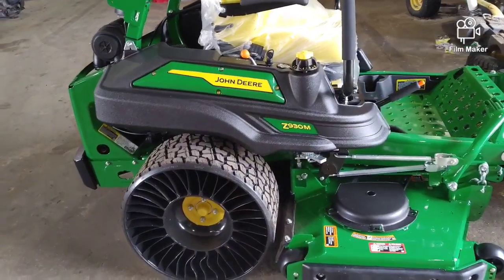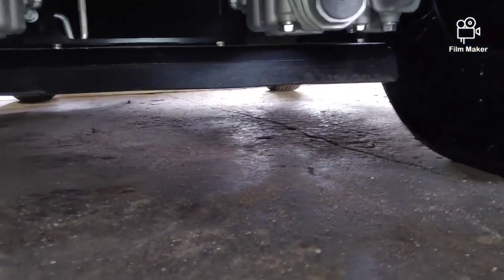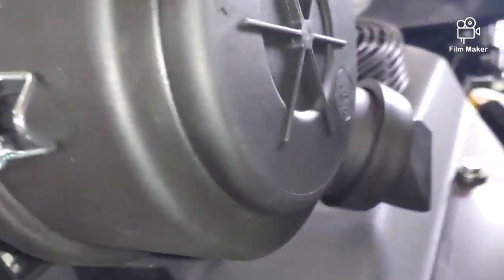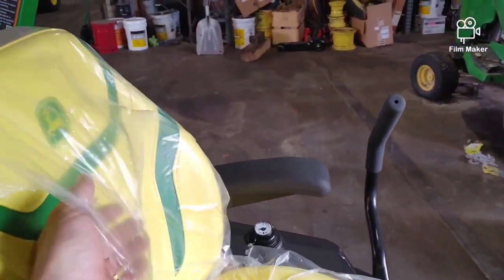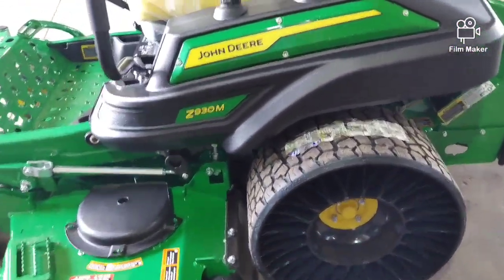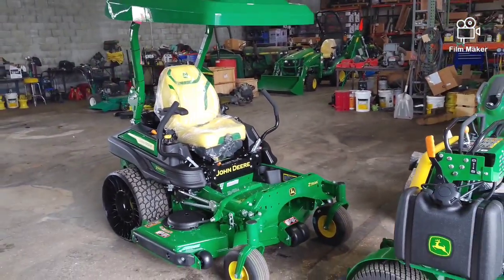Roof and Cooling Fans available on 2023 John Deere Ztraks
Here is a quick look at the new John Deere 930M Ztrak Commercial Rear Discharge mower with roof and operator cooling fan.